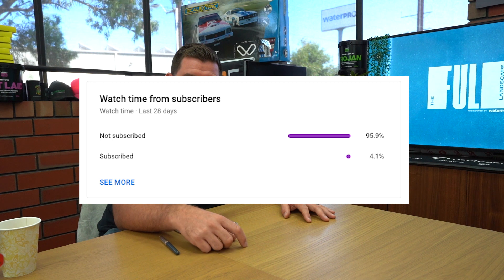The Full Landscape #59 | David Oborne (FX Luminaire / Hunter Industries)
In today's episode, I am speaking with David Oborne from FX Luminaire and Hunter Industries. Tune in to learn all about their lighting technologies for landscaping and outdoor spaces. How their business has begun operating within Australia and their long run being the top outdoor lighting producers within the States.

If you want to know more about FX Luminaire or Hunter Industries, you can find them here: